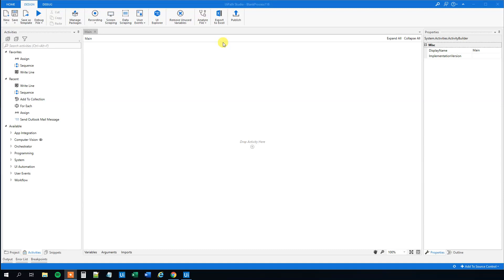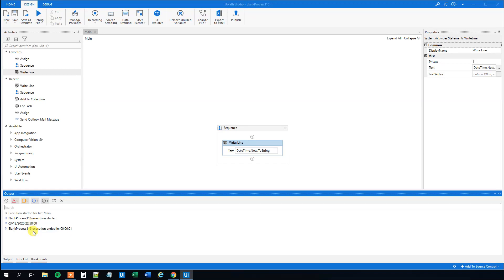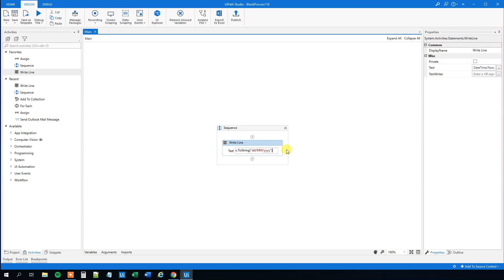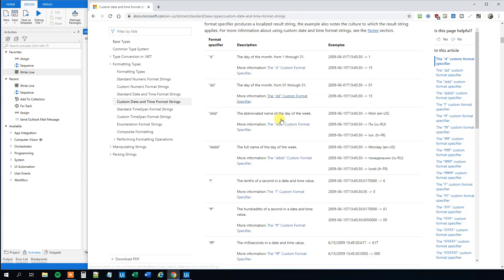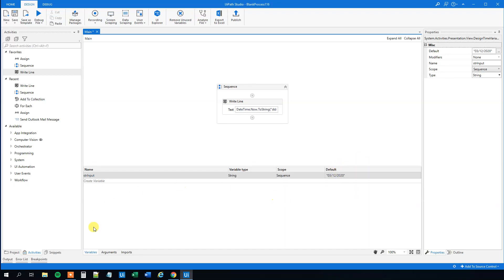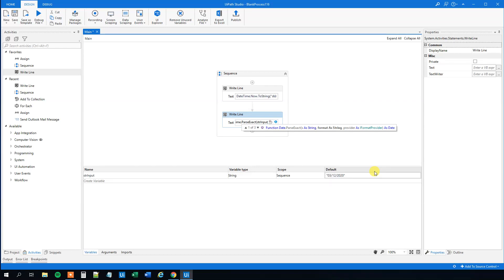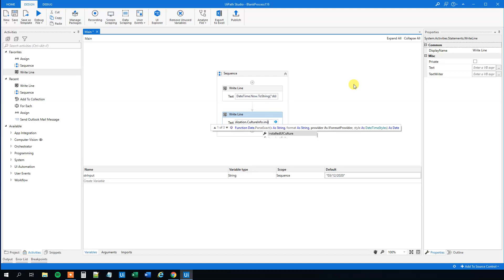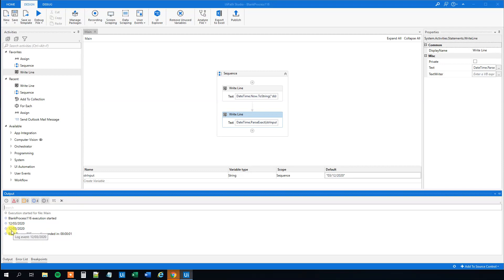How to get a date in format dd/MM/yyyy in UiPath - Full Tutorial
This video guide, shows you how to get a DateTime/string variable in a desired format. It both shows how to do it with a DateTime variable and a String variable.

🔵 Get our 3-hour UiPath REFramework course for free with 2 months of FREE Skillshare Premium

0:05 Present the case
How to get a date in format dd/MM/yyyy in UiPath with .NET

0:29 Getting the current DataTime
In a Write Line we get the current DataTime and write it out as a string with a Write Line. A DateTime is always in the same format, but we can convert a string, meaning that we can take the DateTime and then convert it to a string with the desired format.

2:05 Different DateTime formats
At Microsoft docs we can see all the custom date and time format strings, we can chose from.

2:35 Creating a date as a string
We take our date string, convert it to a DateTime and then convert the date easily. By doing that we are sure, that we always will use the same format.